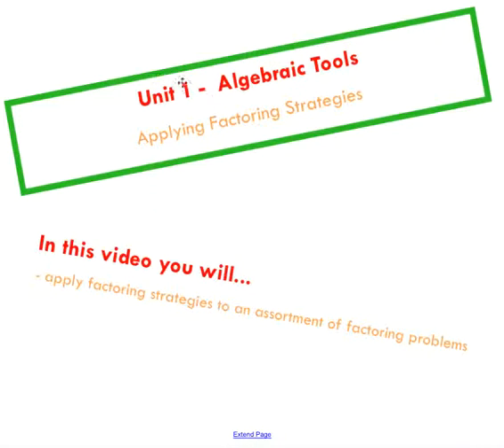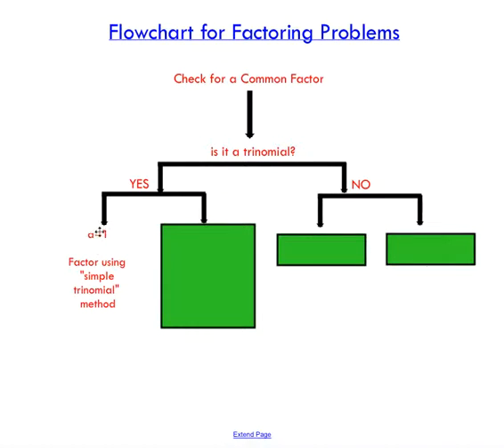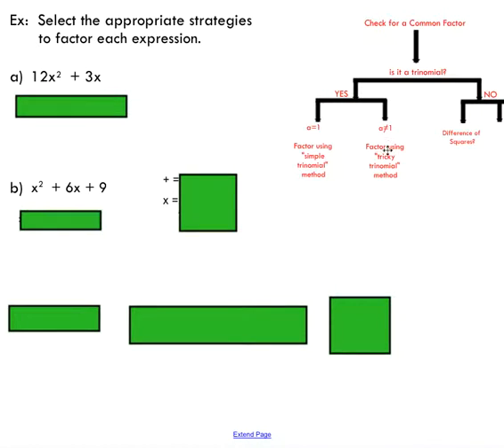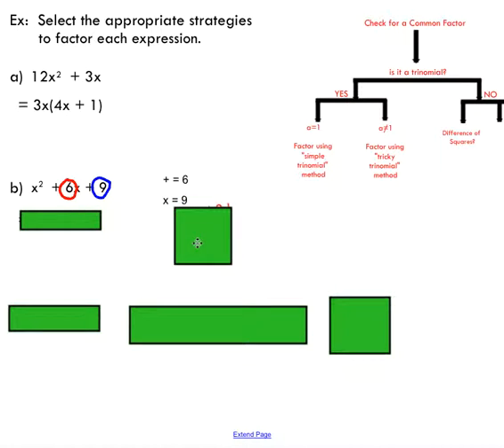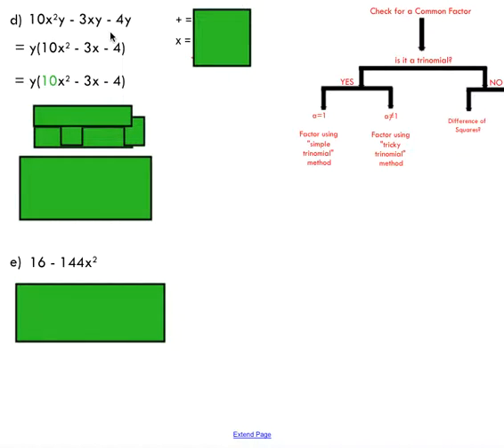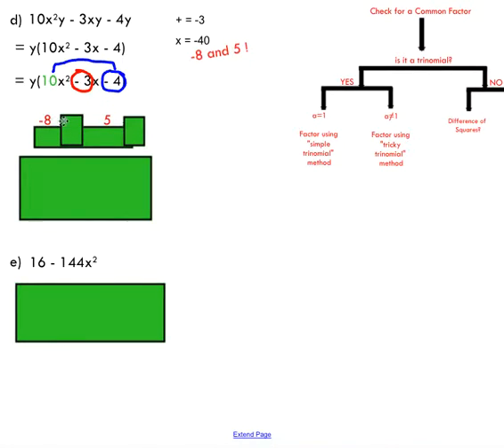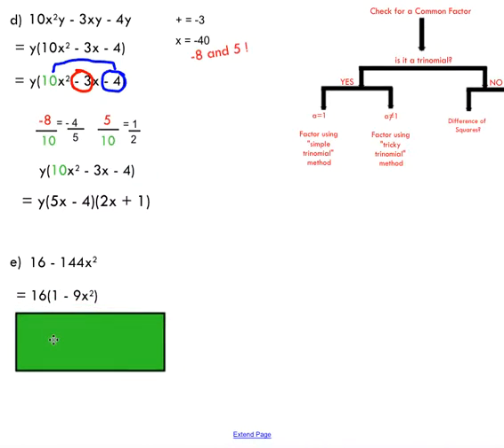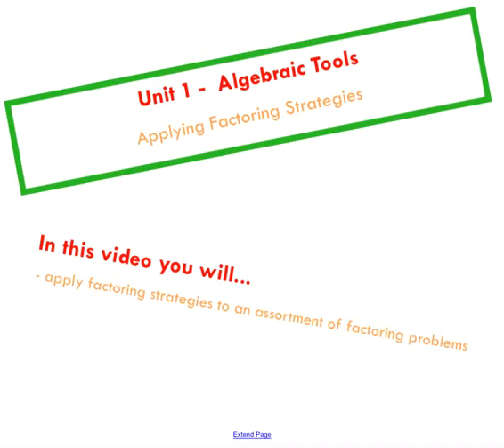Selecting a Factoring Strategy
This video will show you how to determine which factoring strategy to use given an assortment of factoring problems.